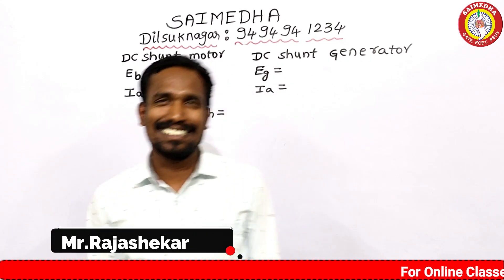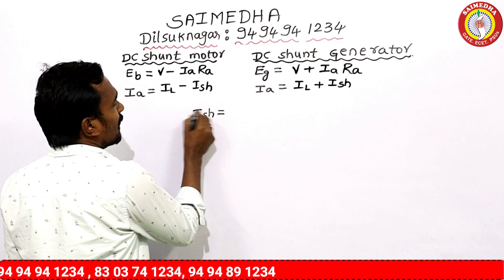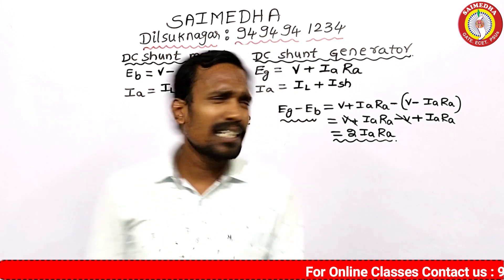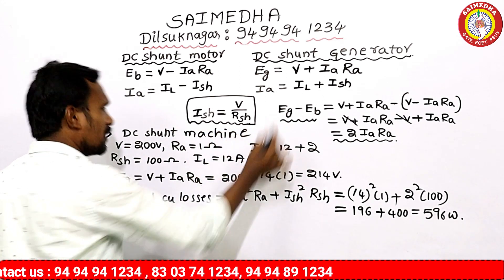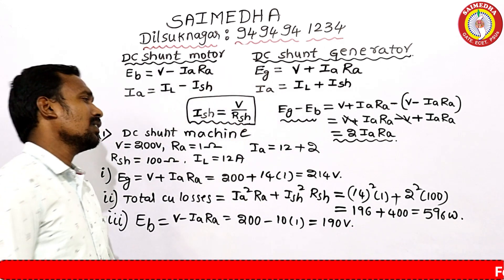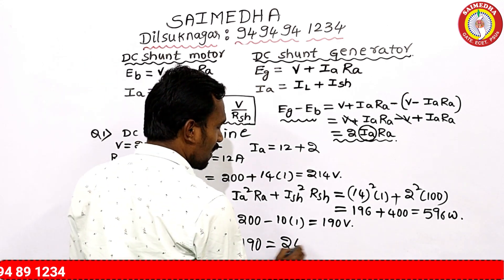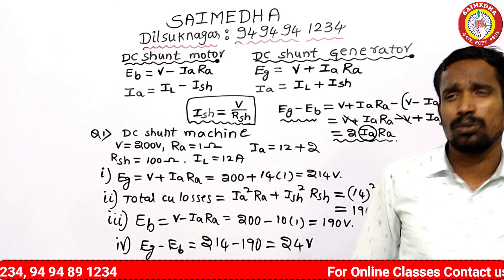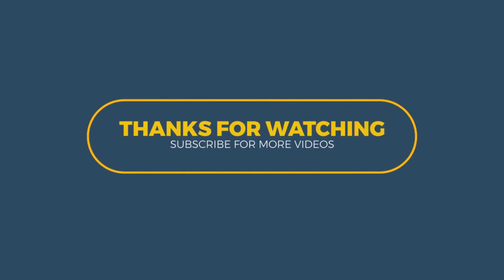TS SPDCL JLM NOTIFICATION 2022 | TS NPDCL JLM | JUNIOR LINEMAN EXAM |SAIMEDHA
tsspdcljuniorlinemannotification2022,tsspdcl jlm notification 2022,tsspdcl notification 2022,jlm notification 2022,tsspdcl ae notification 2022,tsspdcl sub engineer notification 2022,tsspdcl recruitment 2022,